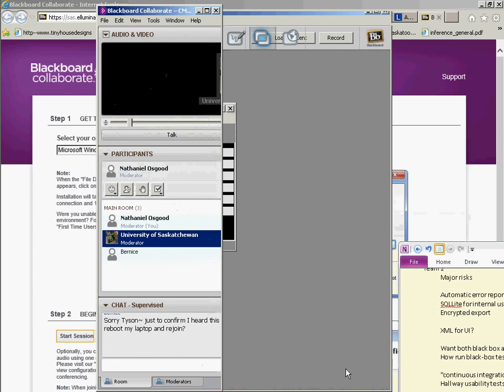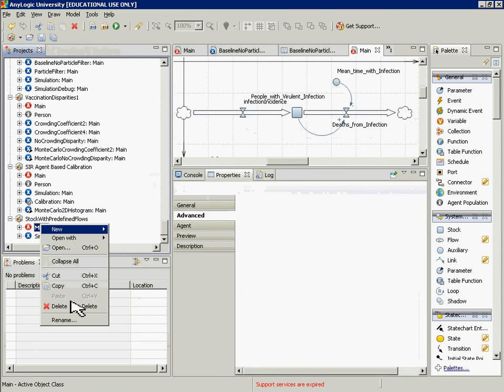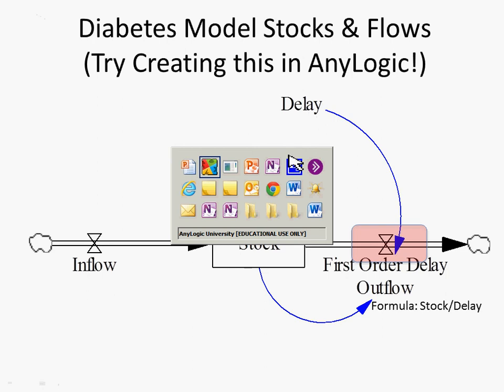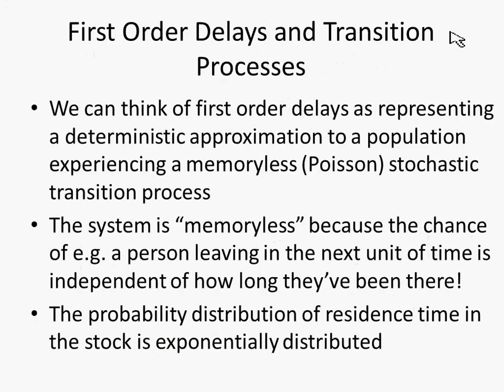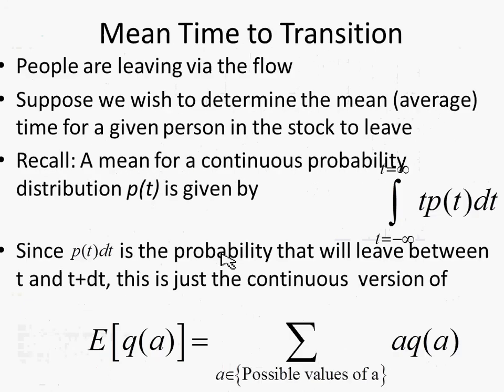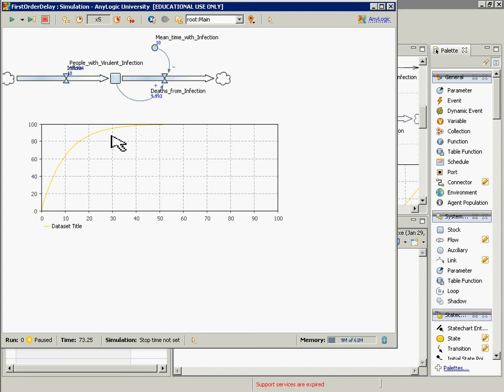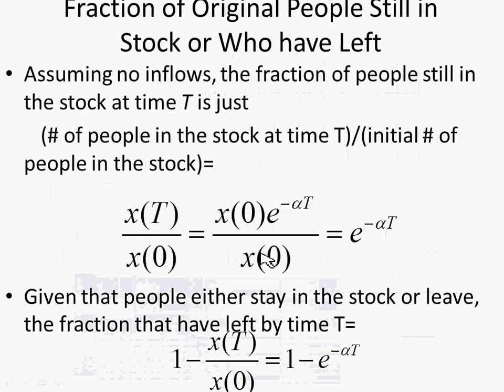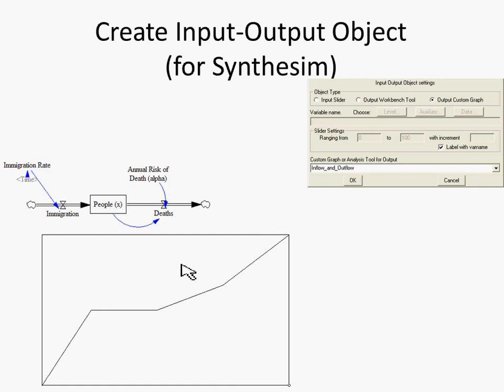1 28 2014 First Order Delays